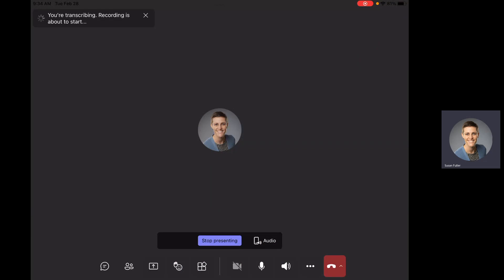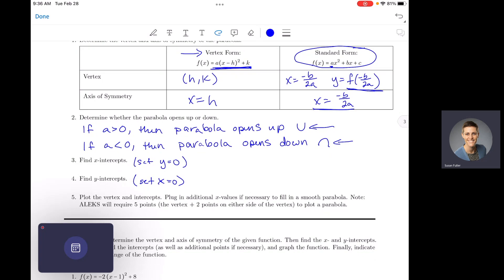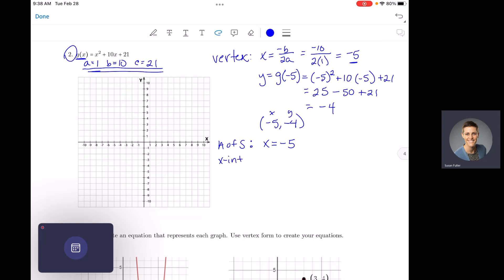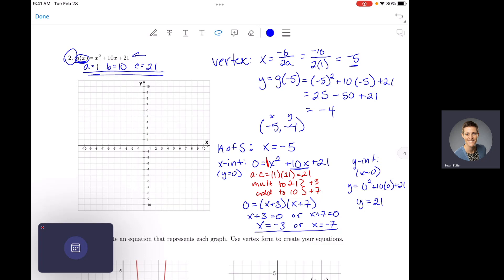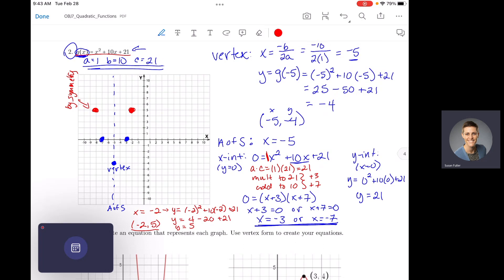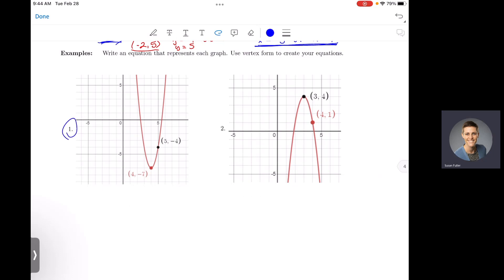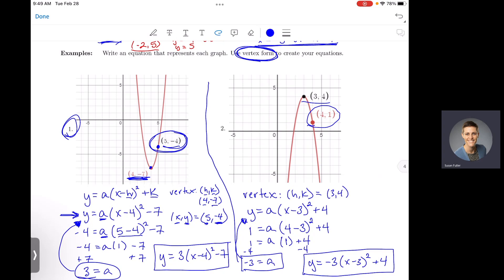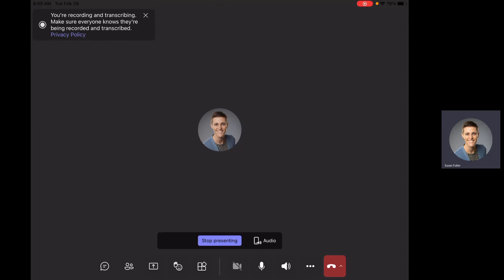1111 Quadratic Function Examples